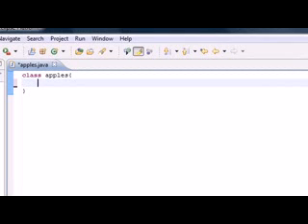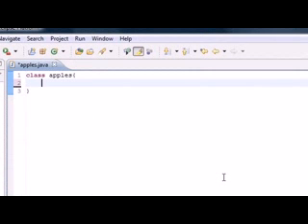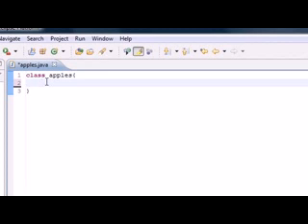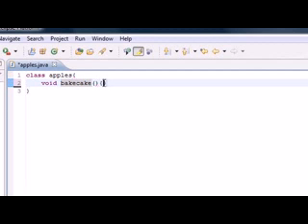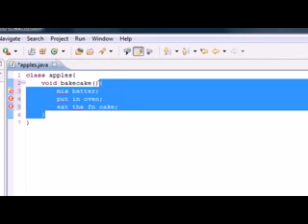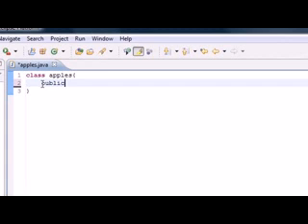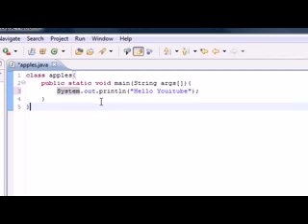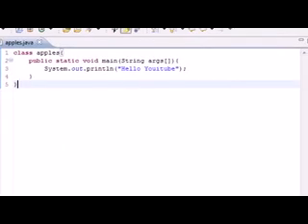Java Programming Tutorial 4